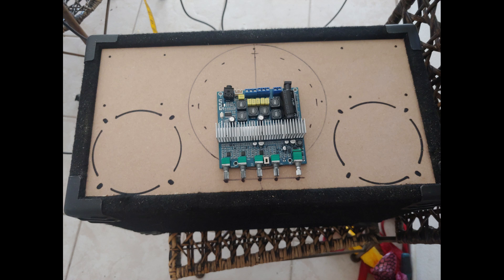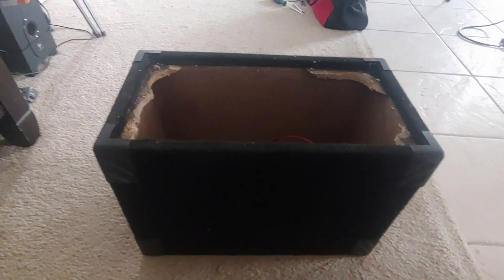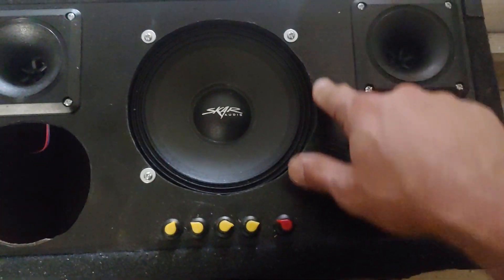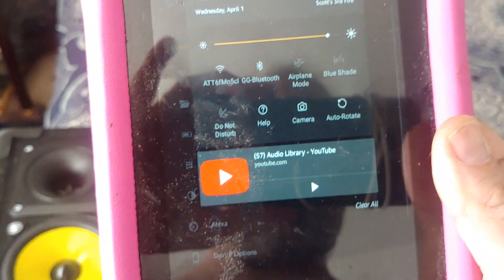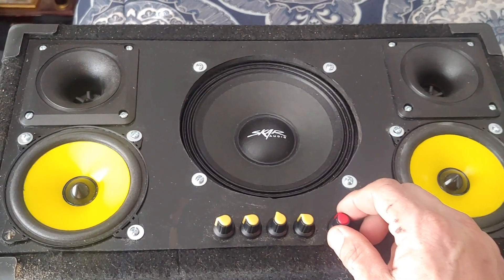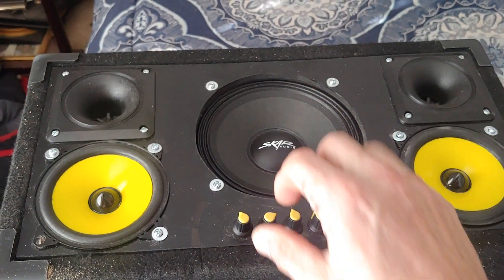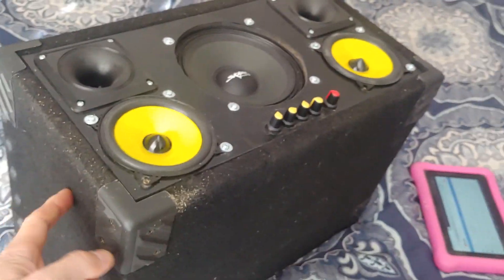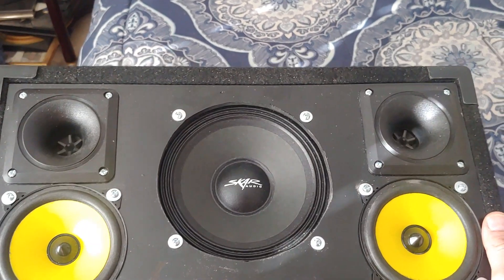TPA3116d2 DIY Boombox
Just a quick follow-up video to cover the build and demo of the boombox project. I plan including some other features and maybe swapping drivers around. As it stands, it has a single FSX6.5 Skar subwoofer, some 4 inch generic Chinese midrange speakers, and a couple piezo tweeters. Overall, it sounds way better than I expected given the inexpensive nature of the components. The 3116 amp has much more power than I thought it would have - even only running it at 12 volts.